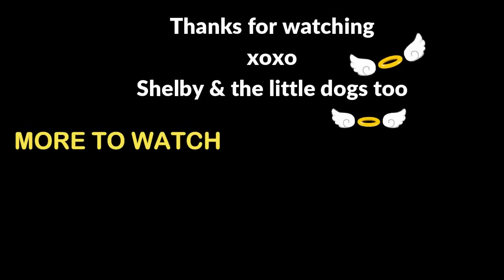DOLLAR TREE | PRICES DROPPED | BIG DOLLAR TREE HAUL FILLED WITH NEW FINDS!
This is a huge dollar tree haul filled with all new finds that range from .25 to $1.25 !
I have a HUGE NEW DOLLAR TREE HAUL. Today I have a New dollar tree haul for this week ! Hey Everybody we went to DOLLAR TREE and I have a NEW DOLLAR TREE HAUL FILLED WITH BRAND NEW FINDS I'VE NEVER SEEN BEFORE TO SHARE TODAY and some items to prep to be ready for winter 2025! Come with me as we hit up a new Dollar Tree near me. We went shopping at the Dollar Tree again...yes again lol. The dollar tree is my home away from home. Please come with me to see a dollar tree haul filled with the hottest new finds ! with all the new the dollar tree has right now you aren't going to be disappointed !

xoxo
DOLLAR TREE HAUL OF ALL NEW DOLLAR TREE FINDS FOR ONLY $1.25

They feature Dollar Tree Hauls,New Dollar Tree Finds, unbelievable finds, Brand name items, amazing hauls that are a must watch, diy, diy projects, organization, diy crafts, dollar tree DIY, Dollar Tree Shop with me, Dollar Tree Browse with me,  Dollar Tree Walk thrus, taste tests, product reviews and Hauls, Hauls and more Hauls for 2024 ! Even sprinkled in are Aldi shop with me and Aldi Hauls, Hobby Lobby, Target, Walmart clearance and more !

I'm so happy we are all here together ! Let's go shopping at the Dollar Tree for a Huge Haul. Everything is only $1.25 or less or more and the stuff here blew my mind. New name brand beauty products, name brand food, New Craft supplies, Fall and Autumn AND CHRISTMAS is out at Dollar Tree, along with Halloween Decor 2024 and even Christmas decor 2024 and more all at the Dollar Tree !
The Dollar Tree is my favorite Dollar Store and my Favorite place to shop!